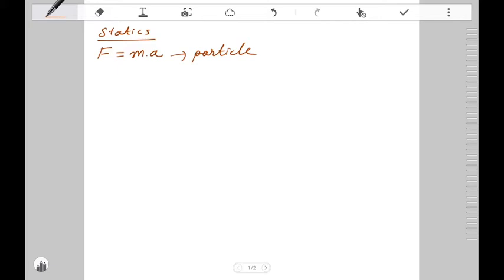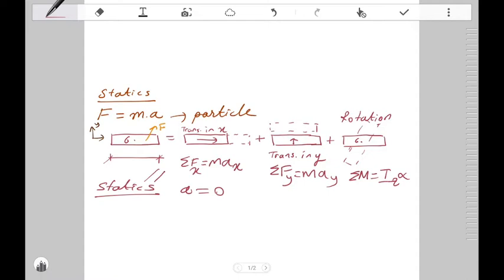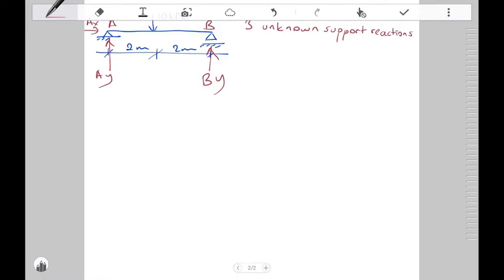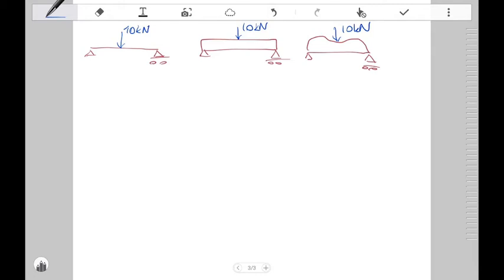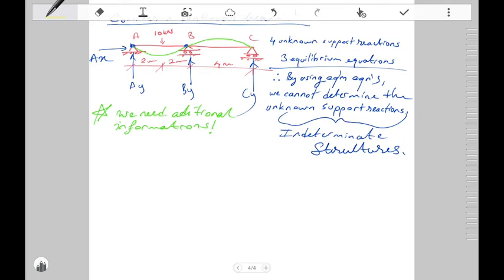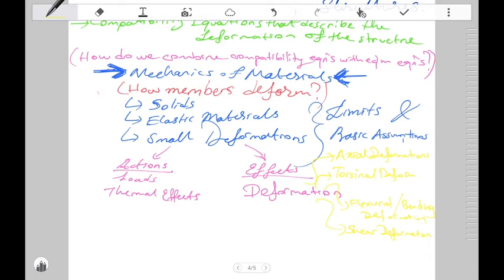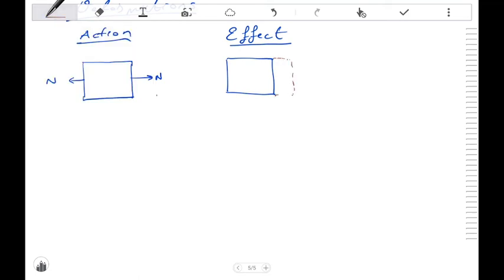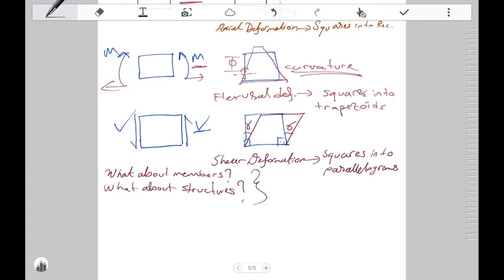Structural Analysis Intro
Statics and Strength of Material Summary